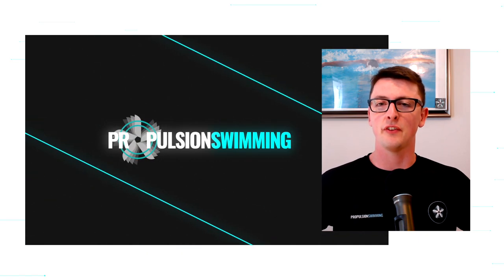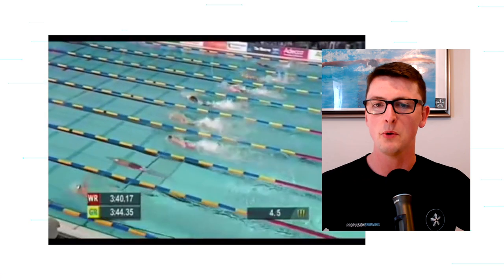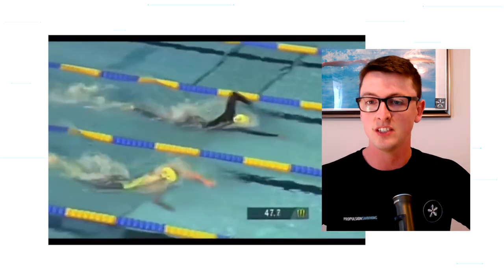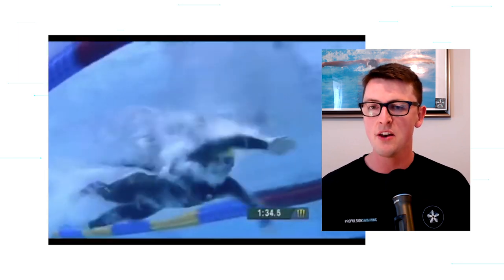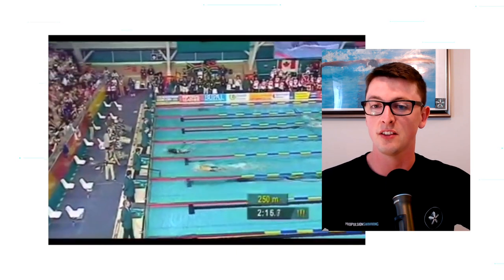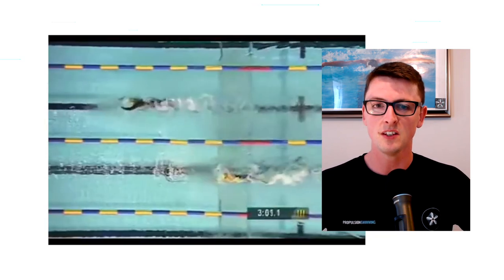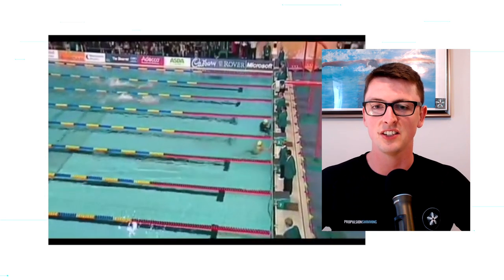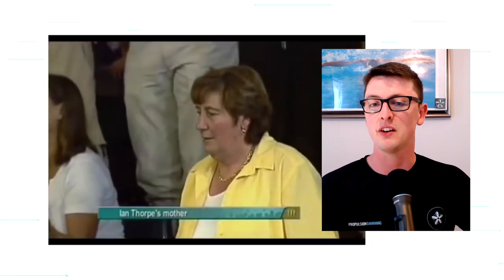IAN THORPE 400m FREESTYLE WORLD RECORD | The 20 Year Anniversary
On 30th July 2002, we witnessed an Ian Thorpe 400m Freestyle World Record at the Manchester Commonwealth Games, which remains to this day one of the best World Record swims ever!

Although racing Australian team mate and specialist in the 1500m, Grant Hackett, Ian Thorpe was able to swim one of the most near perfect swims, both technically and tactically, that you'll ever likely to see.

In this video from Propulsion Swimming, we celebrate the 20 year anniversary of one of the finest swims that the sport of swimming has ever seen by breaking it down and given it a review.

7 years later, the World Record was broken. Paul Biedermann's 400m Freestyle World Record at the Rome 2009 World Championships broke it by the smallest margin possible of 0.01.

With streamlining off turns and with a better finish, should Thorpe have been the first sub 3:40 400m Freestyler?

RESISTANCE BANDS

EDITING KEYBOARD

Scott + Dan
Propulsion Swimming